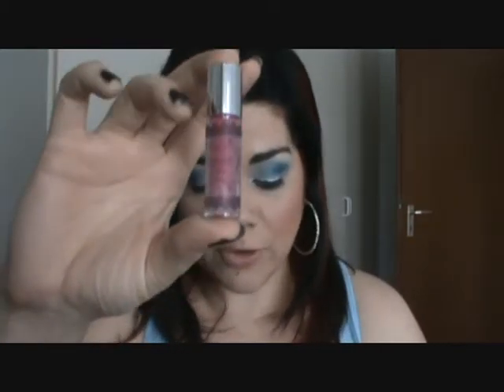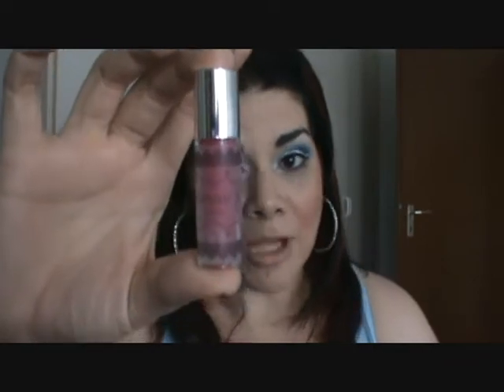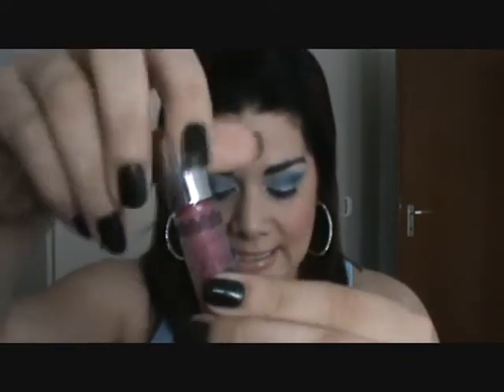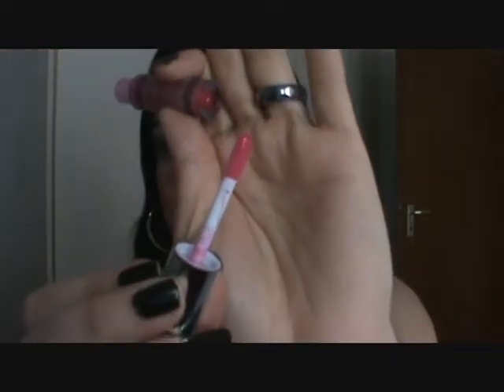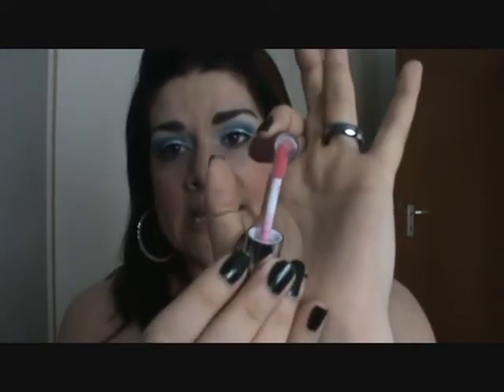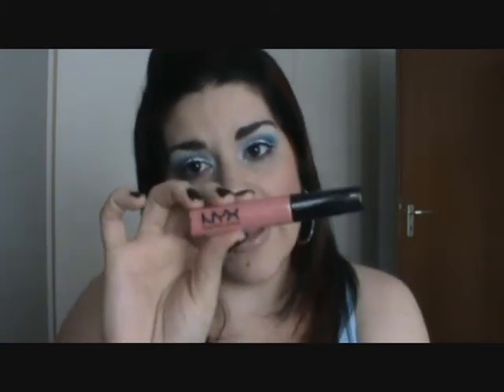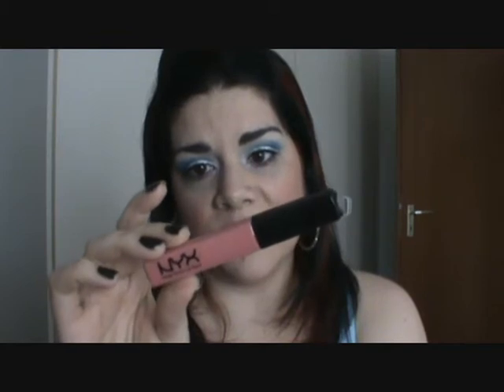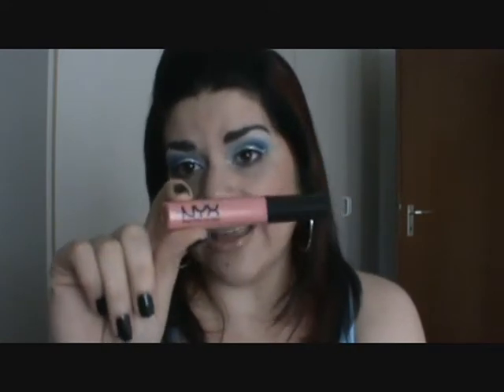Review: Glamour Gloss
Hola Mis Bonitas y Guapos!

Here is the 2nd product of a company I have been loving (and have a serious fetish for...and don't look too much into that) Glamour Doll Eyes...Glamour Glosses.

Plus if you watch it all through you will know what's coming up at the end.

**I want to repeat and express that this is my own, personal, honest opinion and review. I DO NOT get paid for this review or any usage of the line in my tutorials**

Check out the website for a list of all prices and products offered.

If you have any questions about the line please send all inquires to

 hope this review is helpful to those who have seen my tutorials using the line.

Plus this is a GIVEAWAY for a free Glamour Gloss (which I did purchase with my OWN money).

2. Open to all ages and all locations (international subbies included)
3. Only CAN enter once of your favorite Karaoke song. Need the title and artist

Besos
XOXOXO